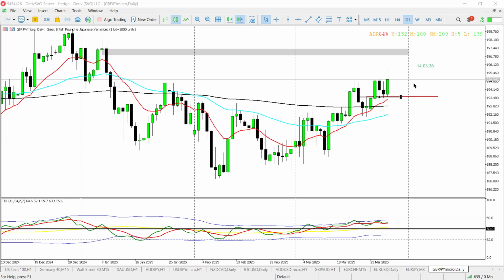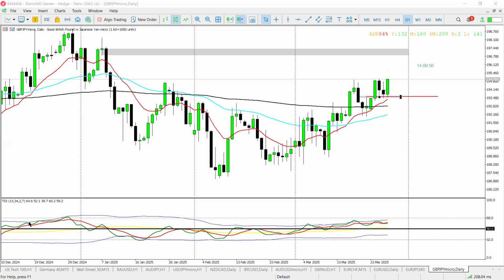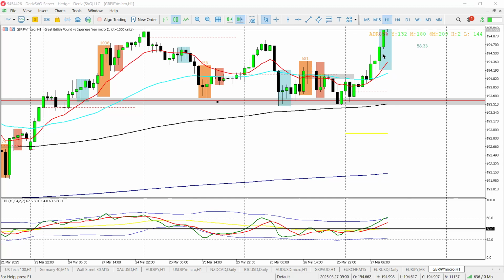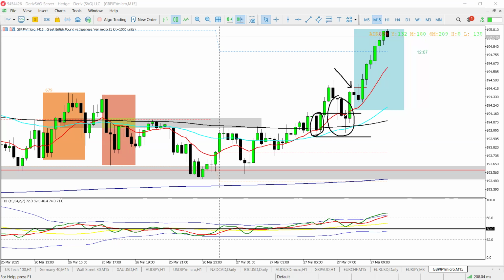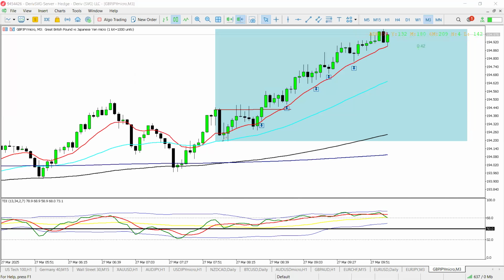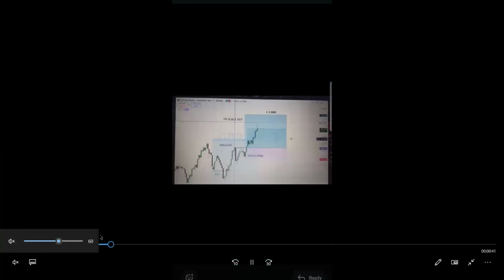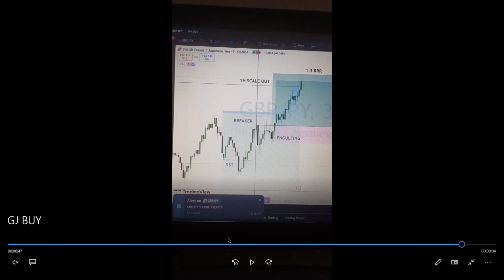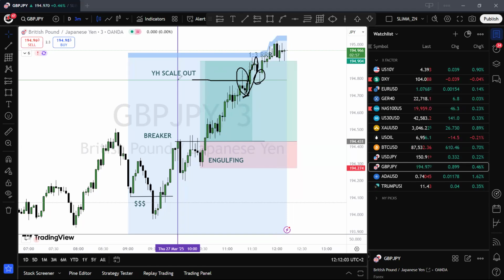MONTHLY BIAS / THE TREND AND DAILY ENTRIES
Invest in your trading education and make 2025 year your  1st best profitable year